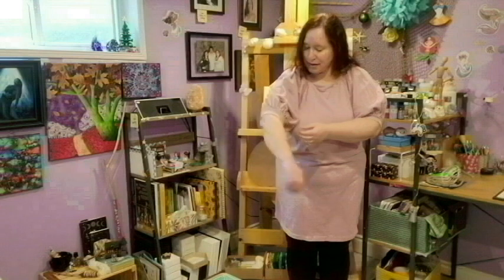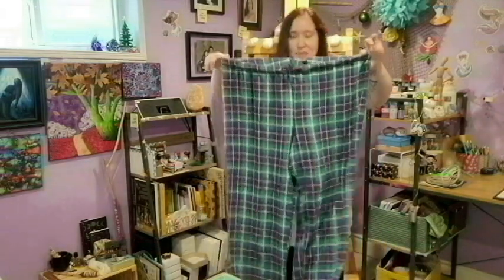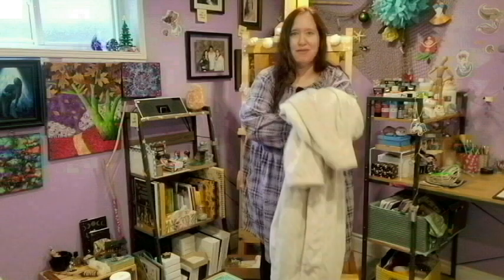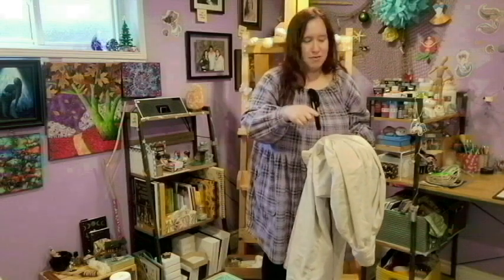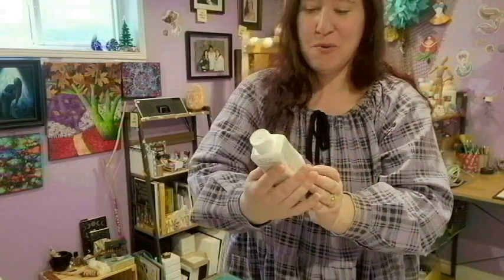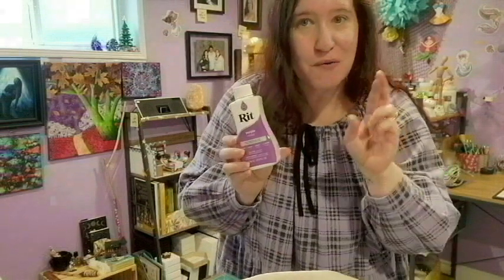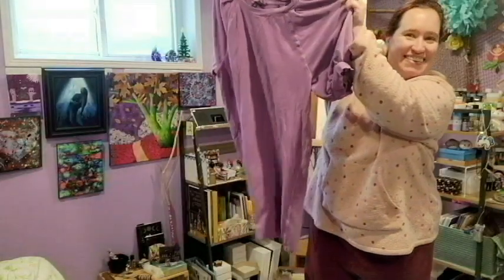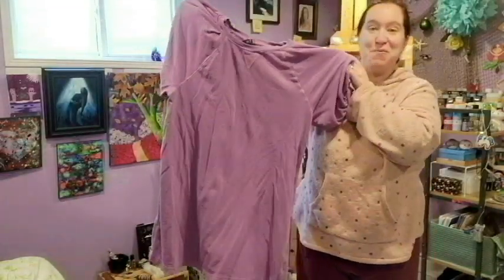More Thrift Flips Because It's Still Flippin' February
Hello Lovelies! It's still Flippin' February. This month hasn't improved any...though that's what I hope these thrift flips do...improve! Get inspired with me as I try to give new life to old clothes that would otherwise be bound for the thrift store. I hope my efforts are successful and that you enjoy the process.

Stay safe and fabulous!
Love Mina

Links!